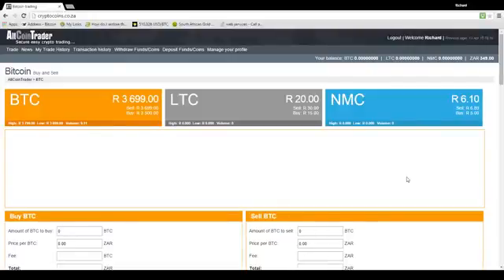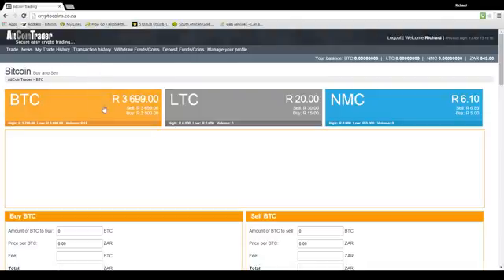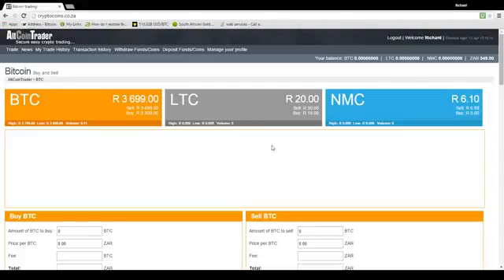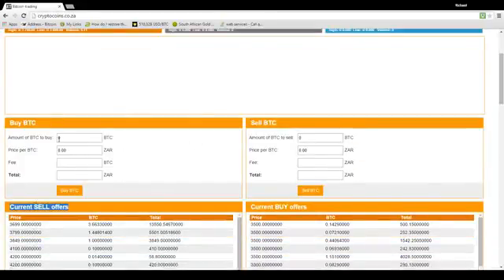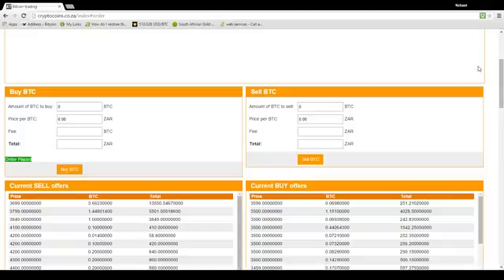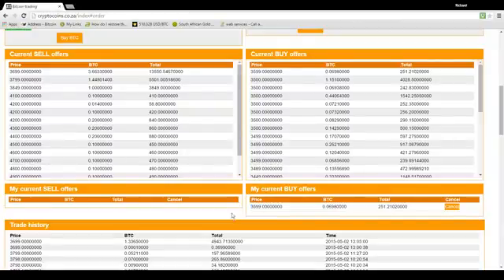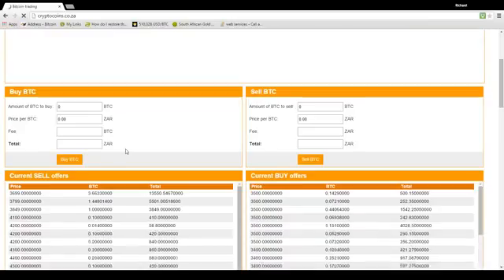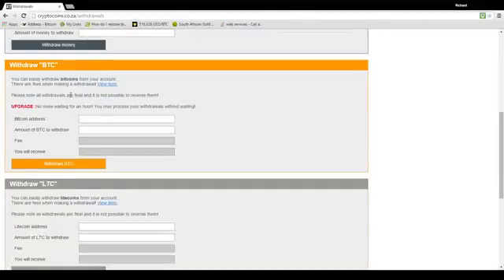Learn how to buy % sell bitcoin